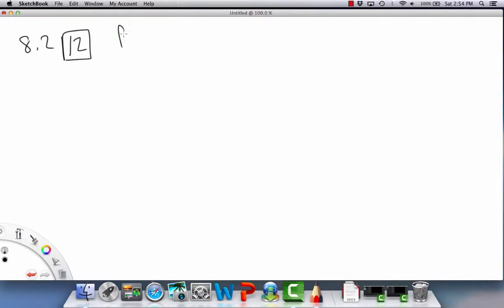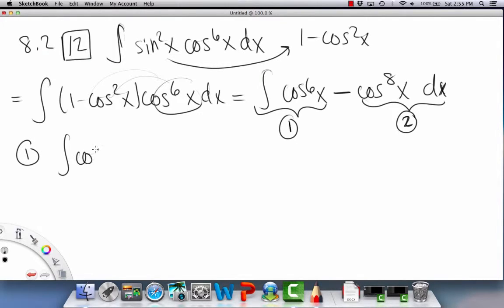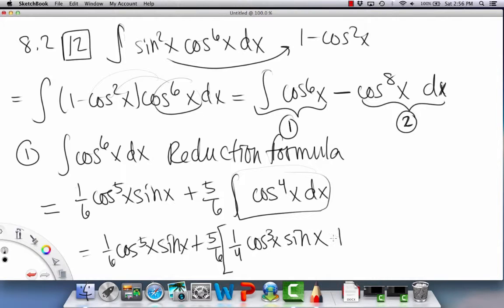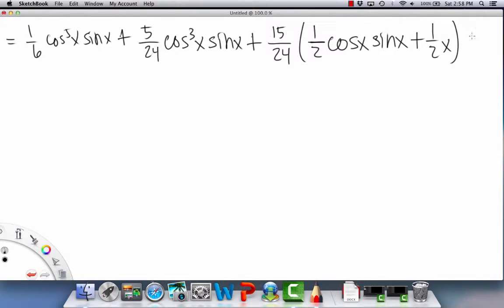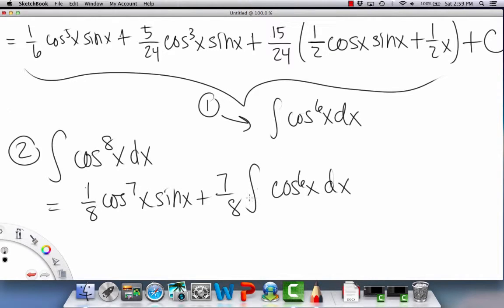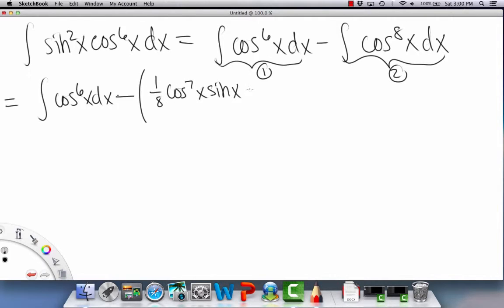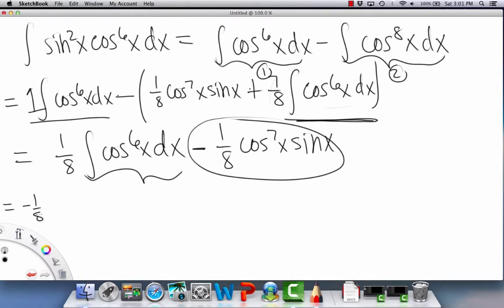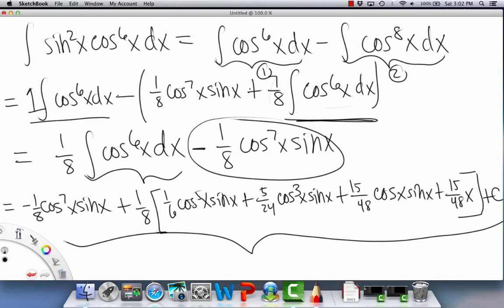Trigonometric Integrals | Example 1 | Single Variable Calculus for Sci & Eng | Griti